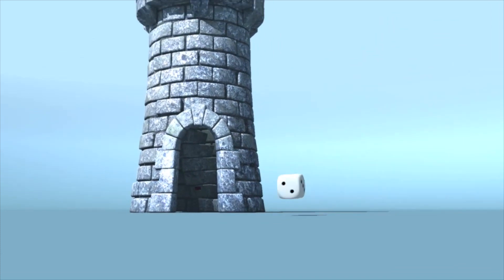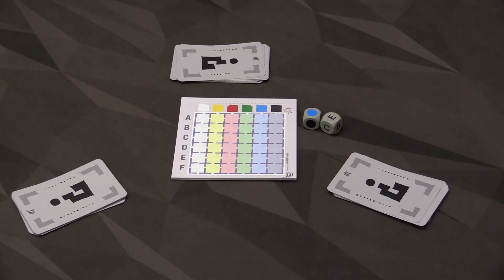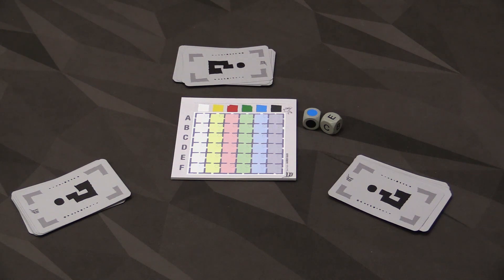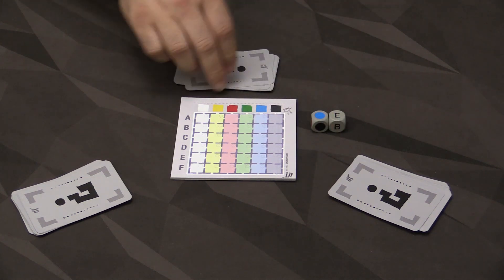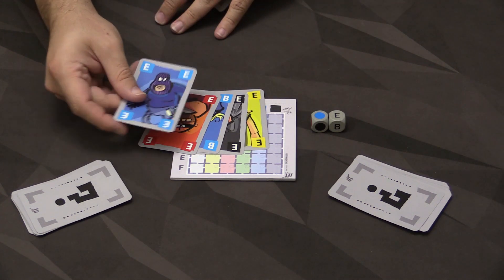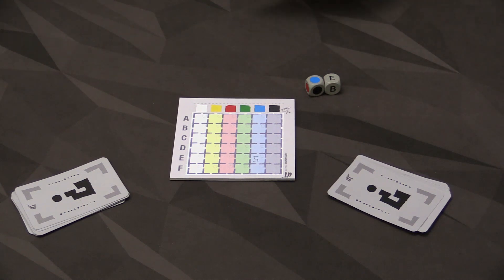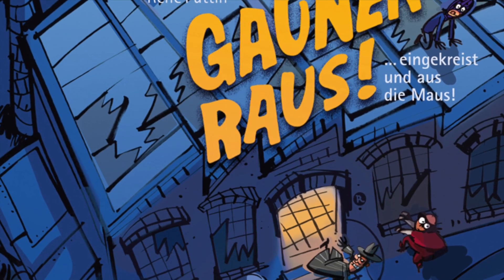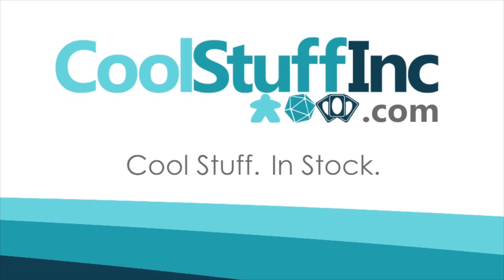Gauner Raus! Review - with Zee Garcia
Zee takes a look at this small deduction game about finding the crooks hiding among the players' cards.